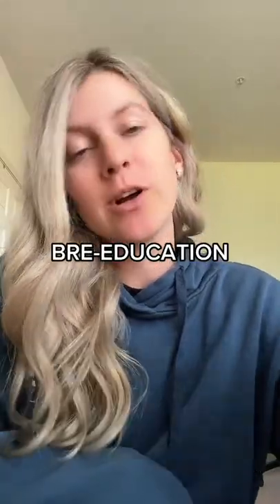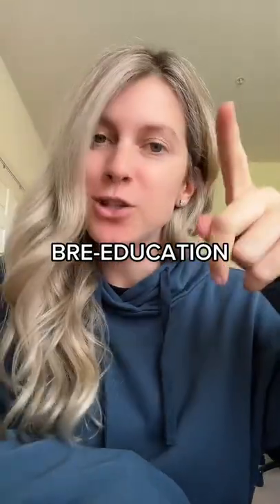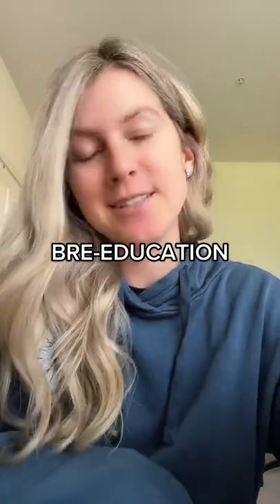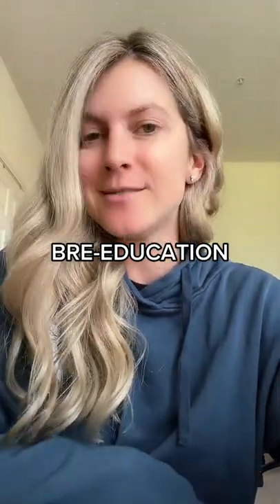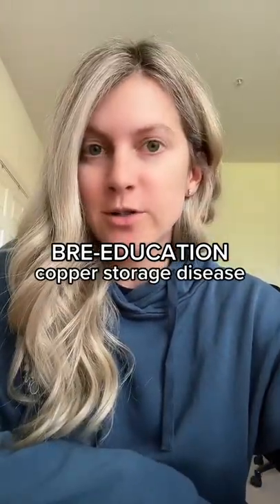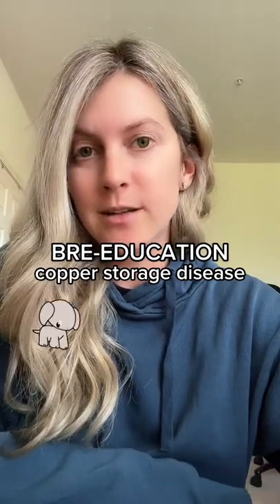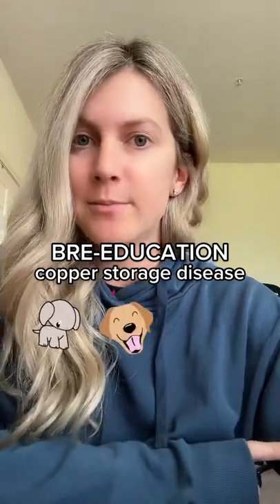Bre-education: Copper Hepatopathy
Copper hepatopathy or copper storage disease - learn what breeds are pre-disposed and all about the disease itself!